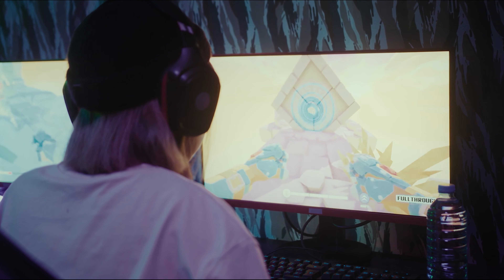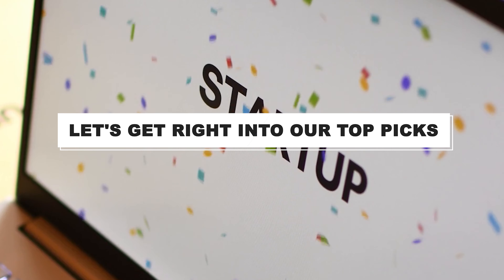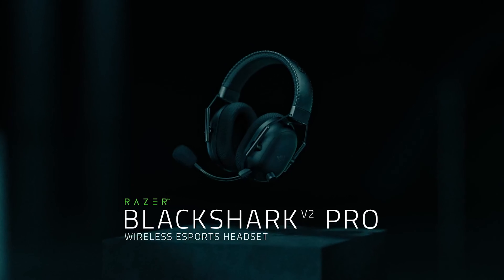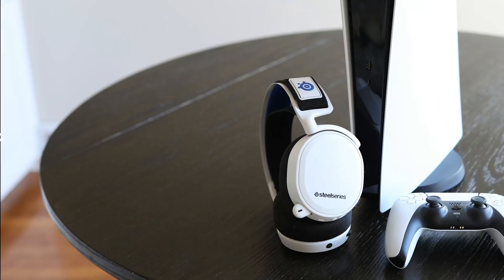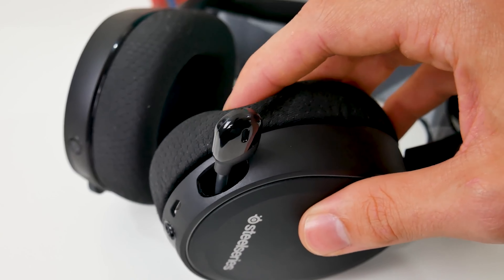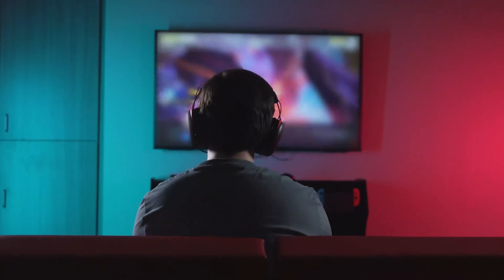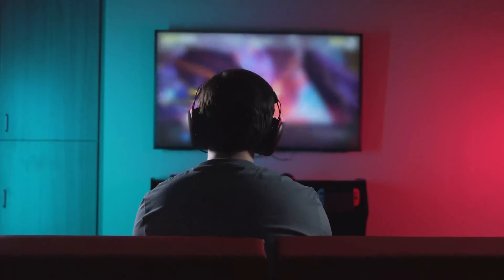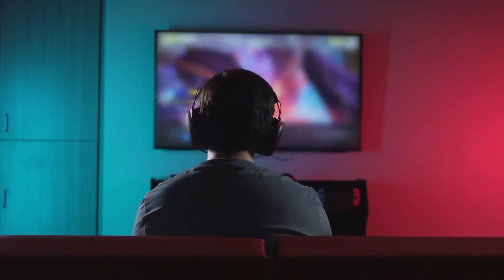What's The Best Wireless Gaming Headset (2022)? The Definitive Guide!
Best Wireless Gaming Headset Shown in This Video:

5. ►Razer BlackShark V2 Pro
4. ►SteelSeries Arctis 7
3. ►HyperX Cloud II
2. ►Logitech G PRO X
1. ►Corsair Virtuoso

0:00​​​ -  Introduction
1:13​​​ - 5. Razer BlackShark V2 Pro
2:06 - 4. SteelSeries Arctis 7
3:44 - 3. HyperX Cloud II
5:21​​​ - 2. Logitech G PRO X
6:25 - 1. Corsair Virtuoso
8:10​​​ - Conclusion

Wireless technology has advanced significantly over time. As a result, you can now choose the best wireless gaming headset with low enough latency that you won't notice the delay when playing your favorite games.

A good-sounding microphone guarantees that your teammates and friends can hear you if you play multiplayer games. Some are also Bluetooth-compatible, allowing you to listen to music while wearing the headset or use it as everyday cordless headphones.

The Best Wireless Gaming Headset is an excellent choice for serious gamers that value excellent sound quality. These cross-platform gaming headphones are famed for their ease, as they allow you to go cordless while avoiding the tangle of cords.

Yes, the multi-platform gaming headphones provide perfectly balanced audio and outstanding bass, as well as all-day comfort ear pads. So, here's what we know about the Best Wireless Gaming Headset in 2022.